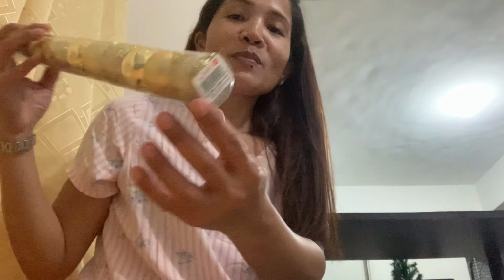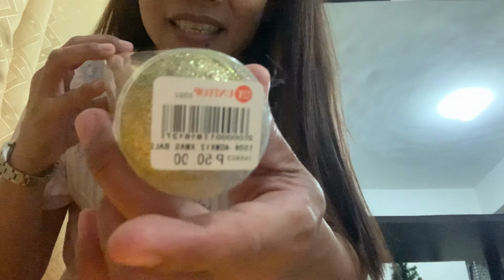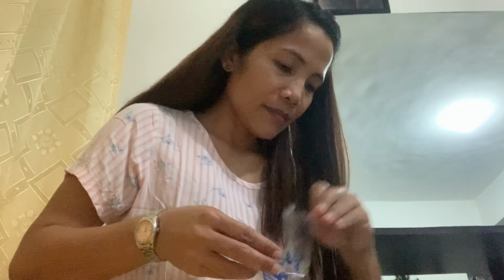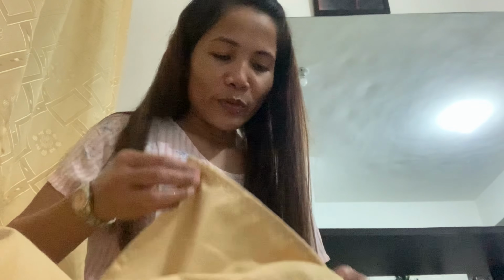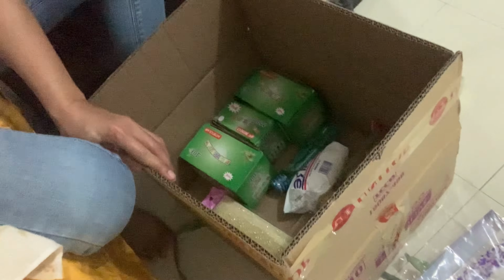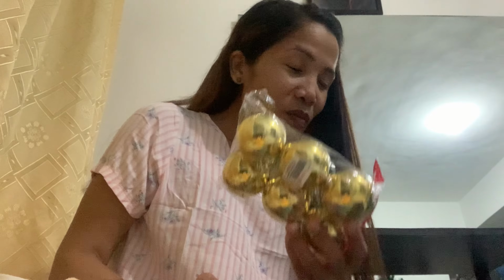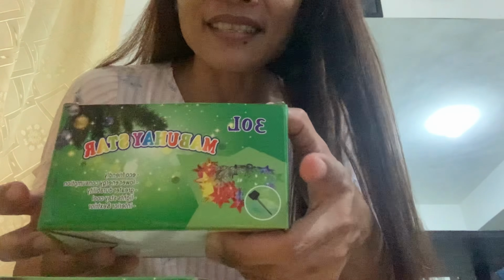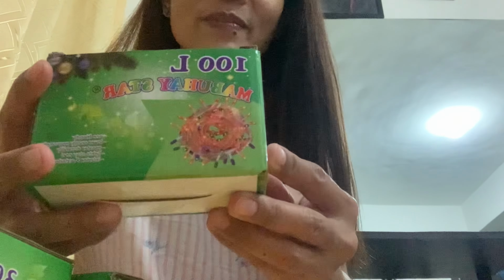Little Christmas tree😍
Thank you to my sister for this essence with the spirit of Christmas.😍